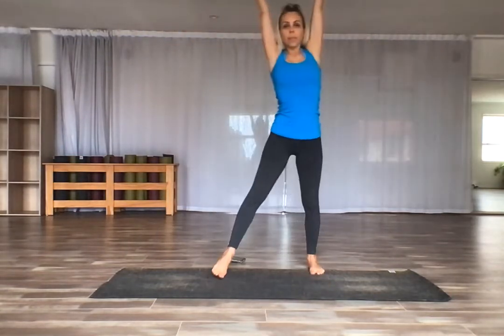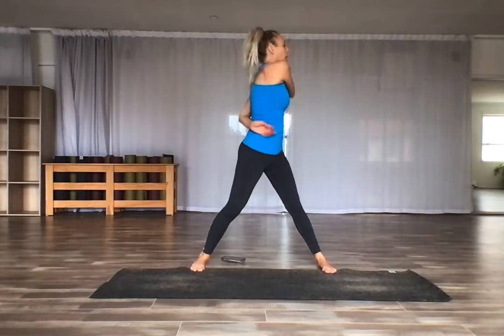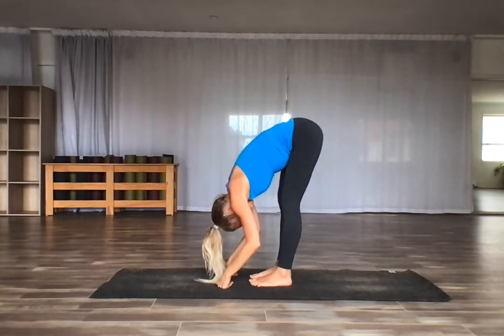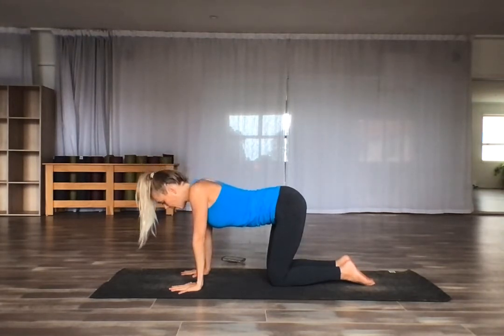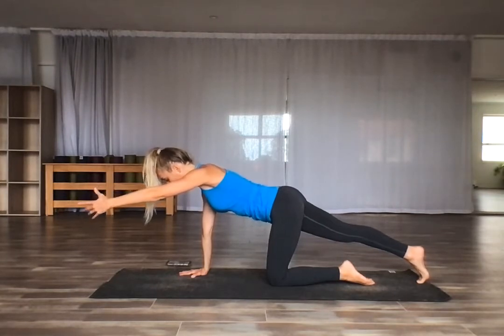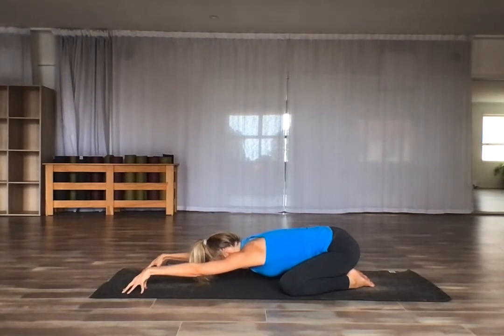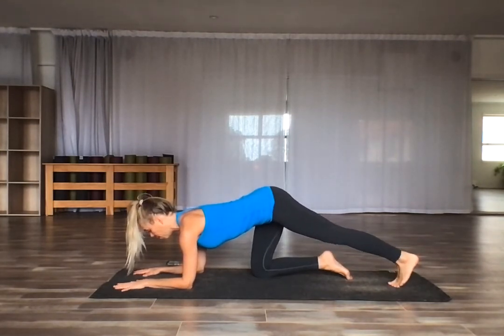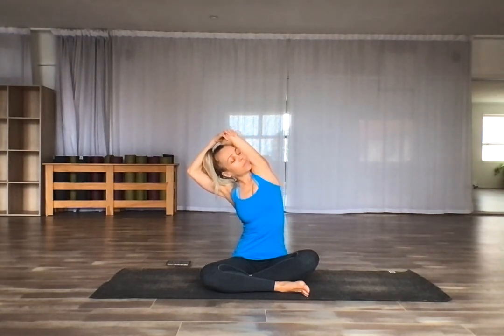10-min Pilates Upper Body Workout